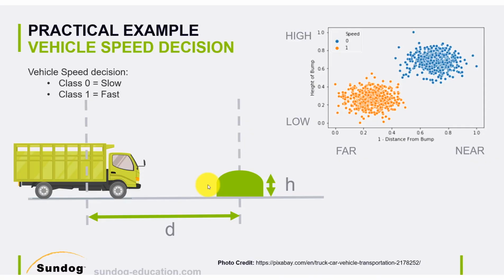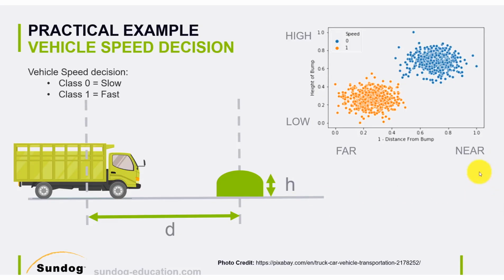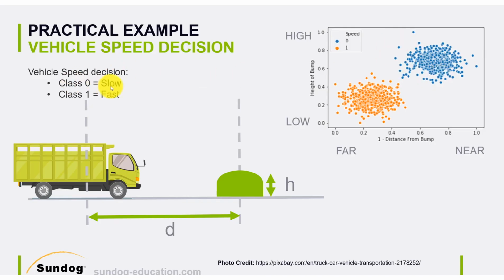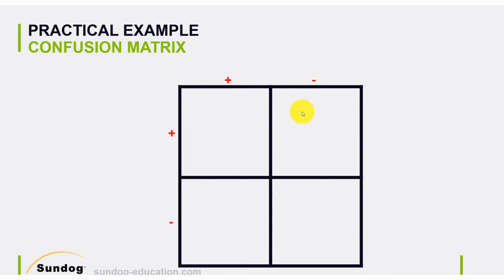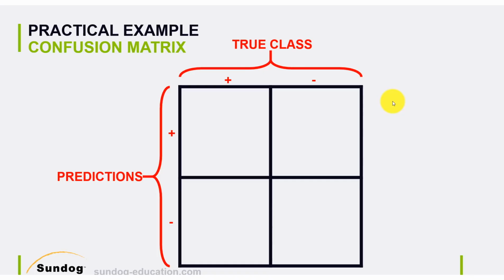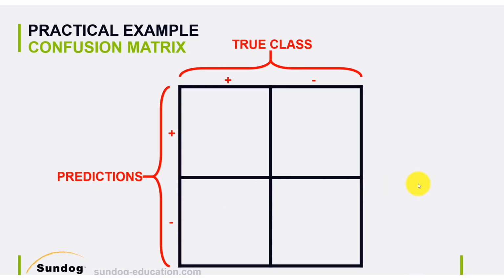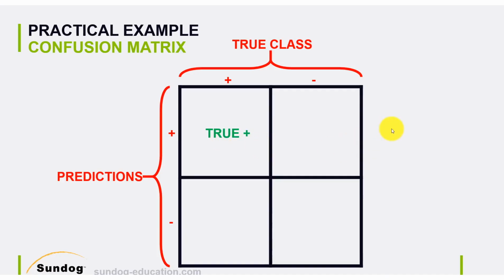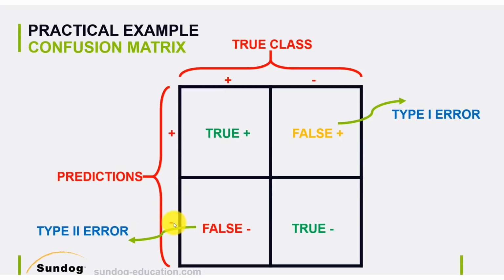071 Practical Example Vehicle Speed Determination6m 27s